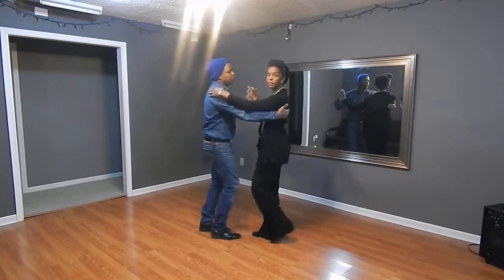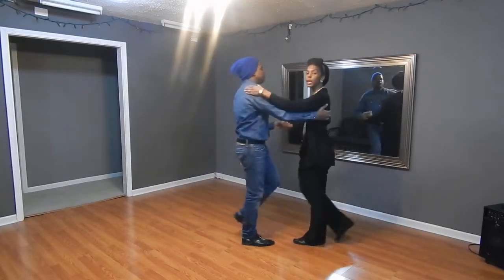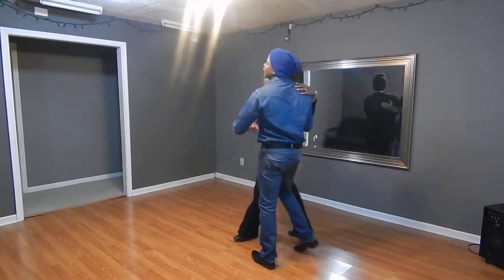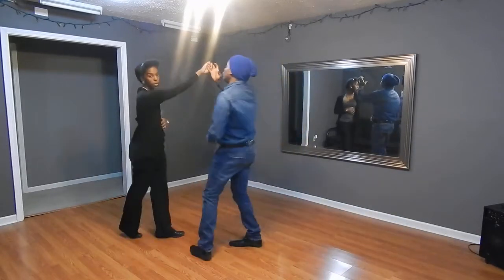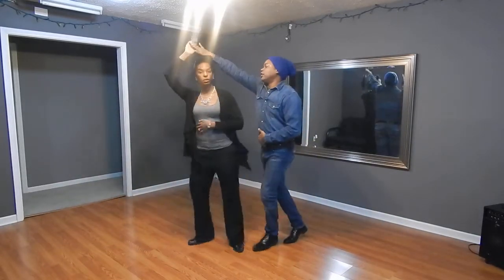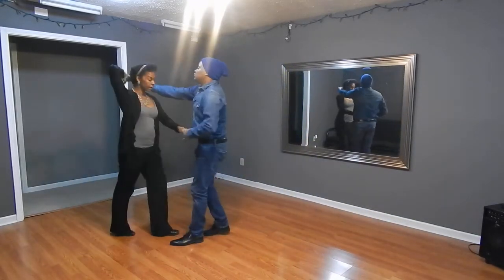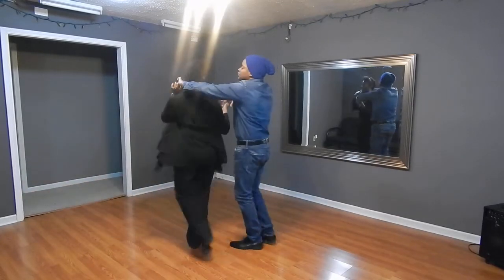Beginner Salsa Lesson 2/23/15